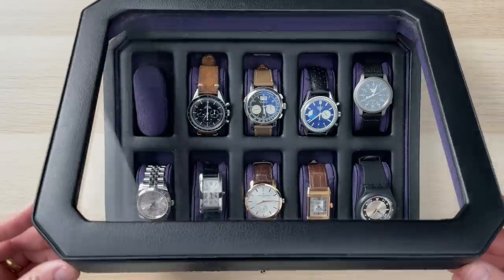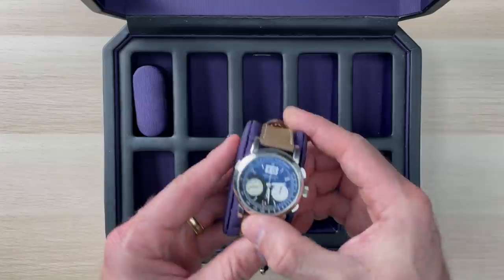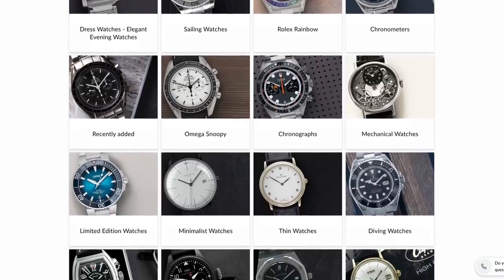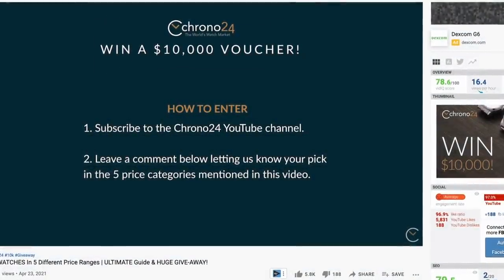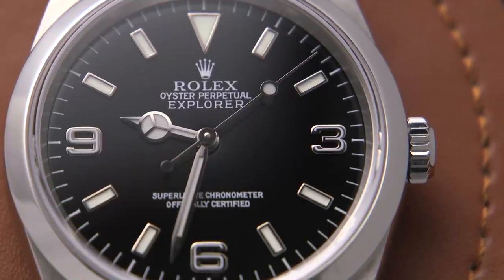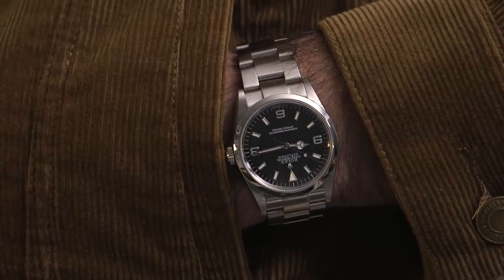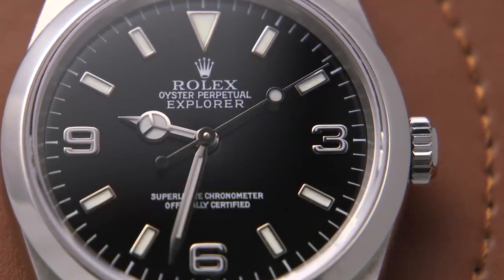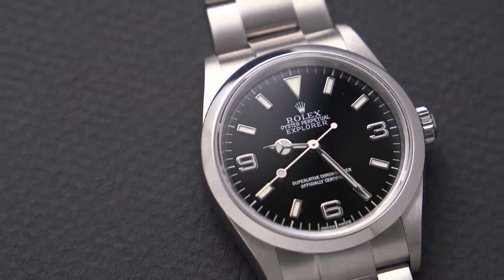Is This the ULTIMATE One-Watch Collection?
If I was going to get rid of my entire watch collection--we're talking EVERYTHING!--and only have one watch for the rest of my life what would it be? A one-watch collection is kind of a fun game to play and the watch we choose reveals a lot about each of us. In this video, I'm going to share my pick for the ultimate one-watch collection and explain the reasons behind why I chose that particular watch. Enjoy!